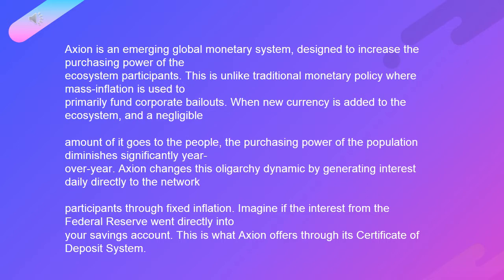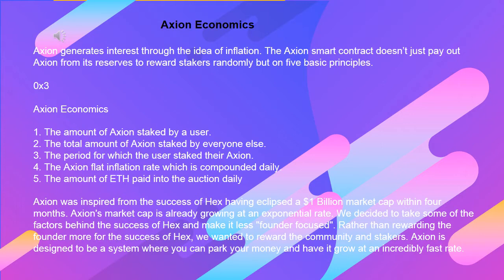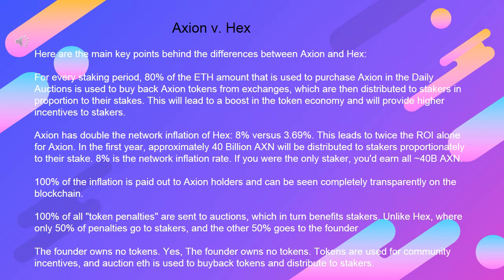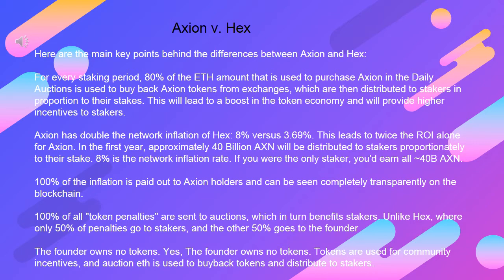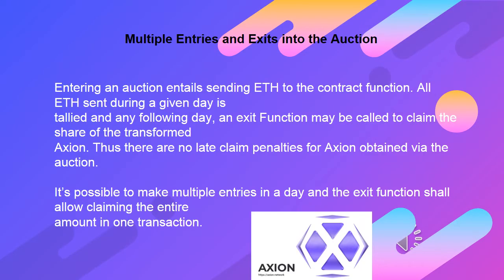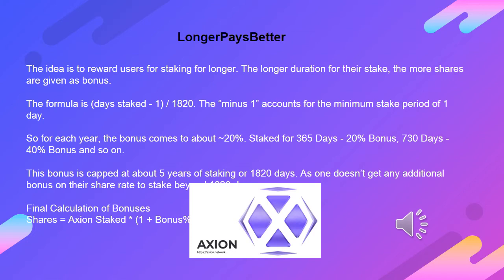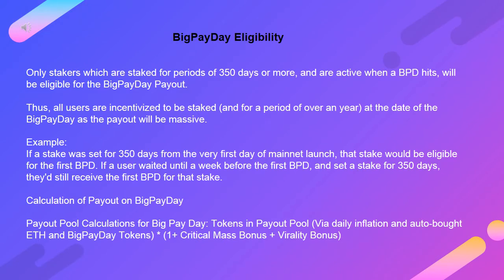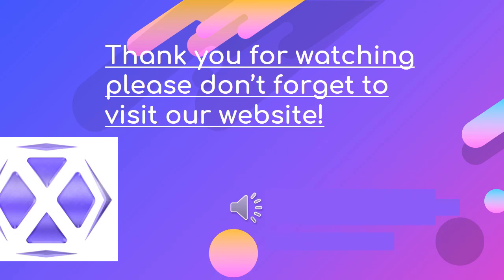HEX AXION AXN ETH Ethereum Defi Projects